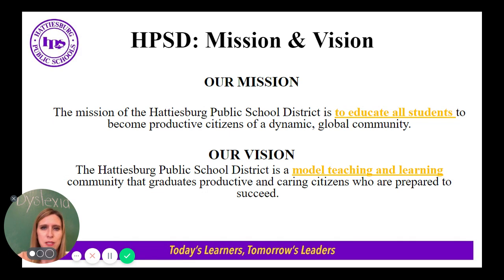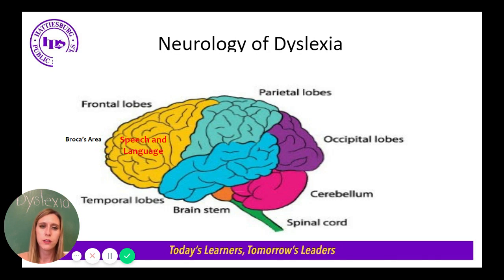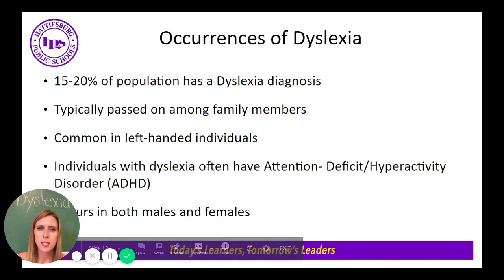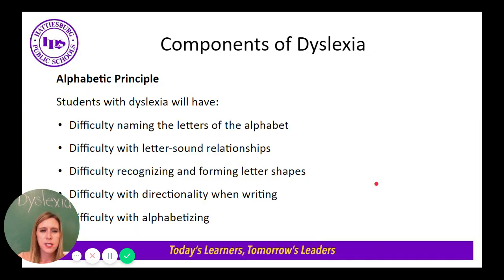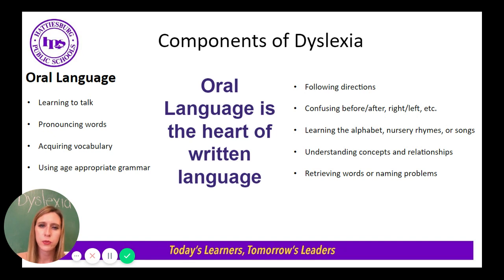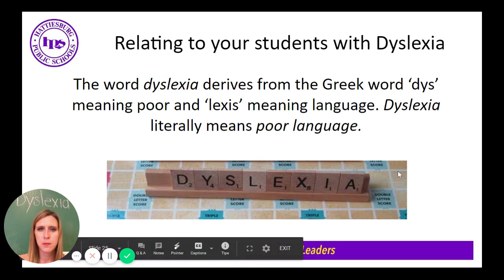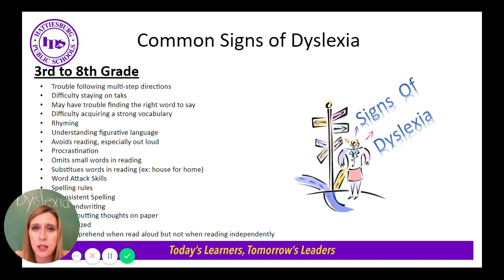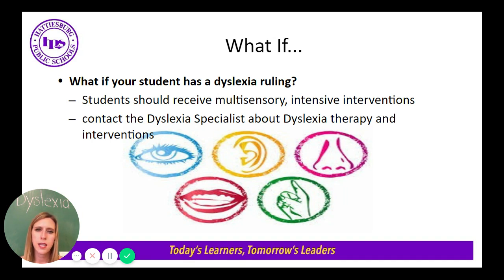Dyslexia:The Basics for Tips and Tidbits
Anna Curtis, HPSD Dyslexia Specialist, reviews Dyslexia, its components, and common signs.